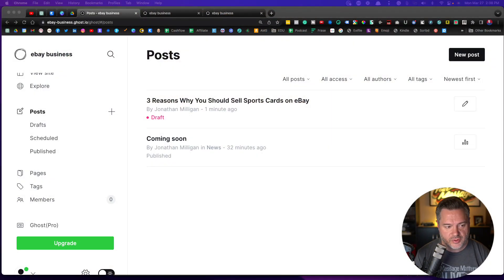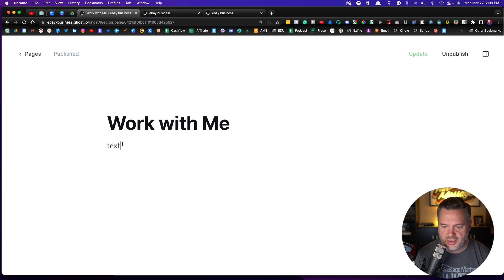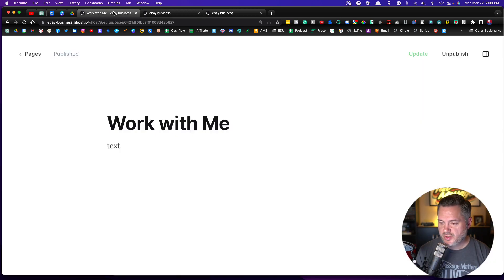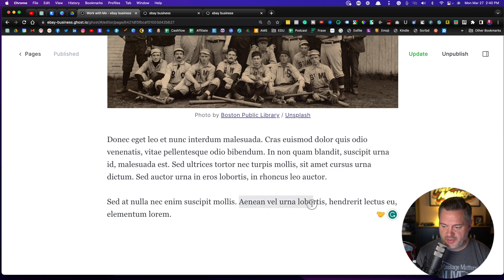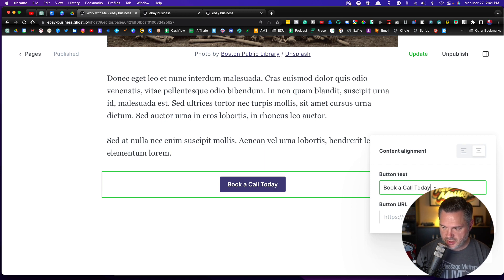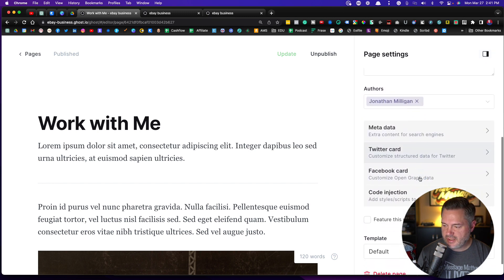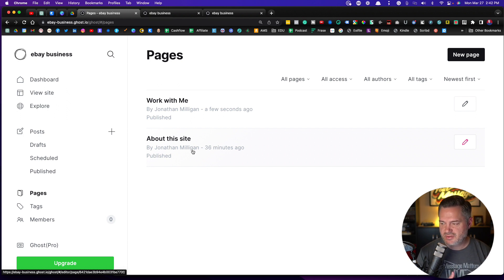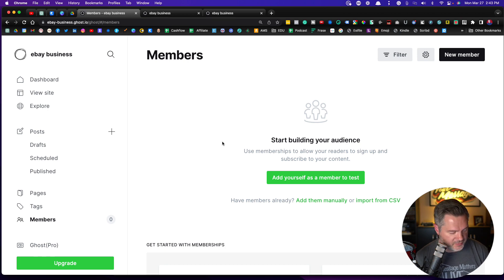Ghost Pages Tutorial | Lesson 5 (Ghost for Beginners)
Ghost Pages Tutorial | This is video five in our Ghost Website Builder Tutorial Series

New to Ghost Website Hosting?

Ghost Pages Timeline

00:00 How to Create Ghost Pages
01:37 How to Customize Ghost Pages

Want a FREE book? For a limited time, you can get a physical copy of my latest book, Your Message Matters, sent to your home address! All we ask is you pay for shipping ($4.95).